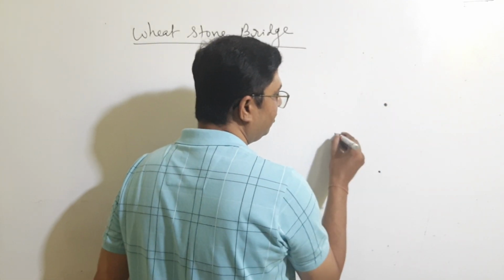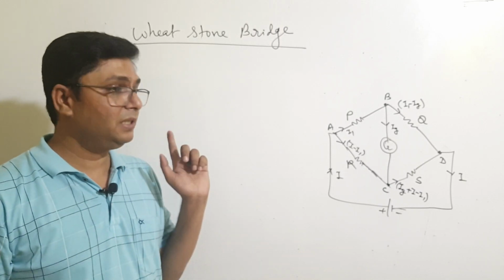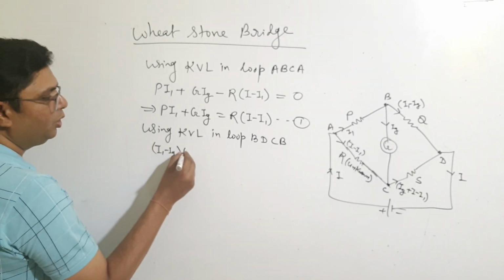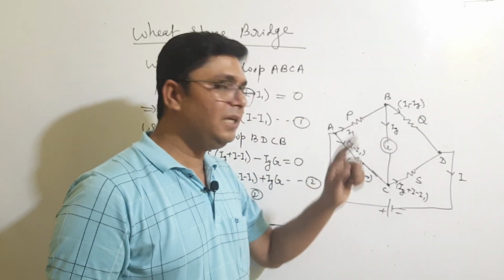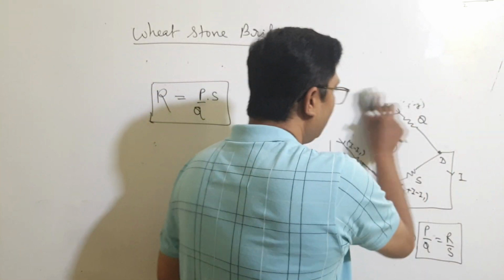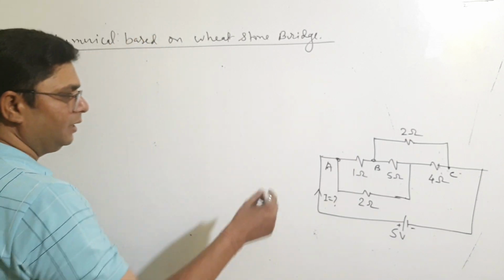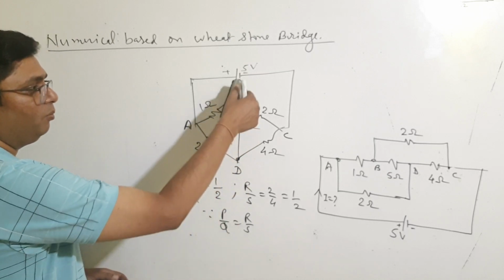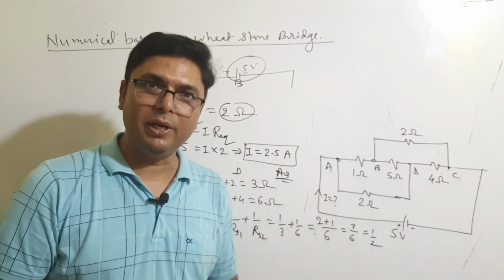Wheat Stone Bridge